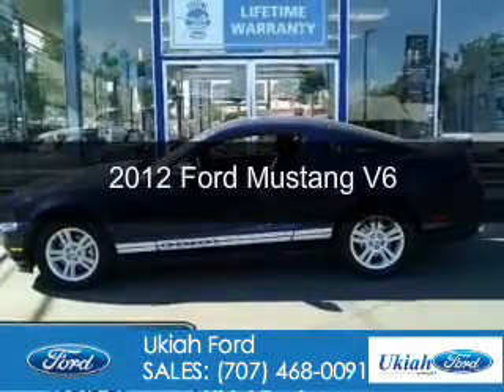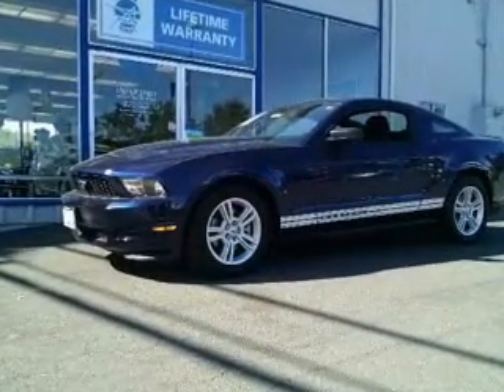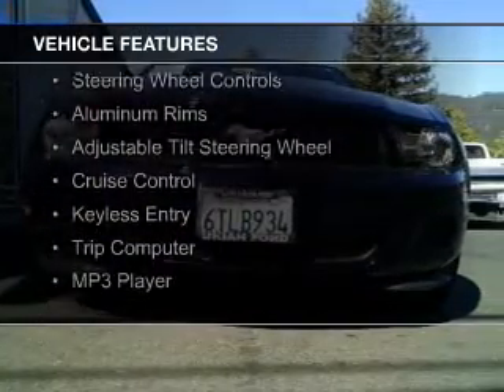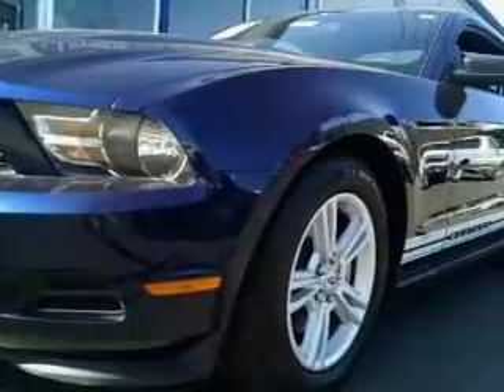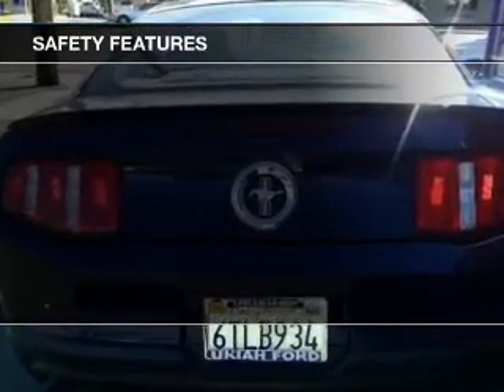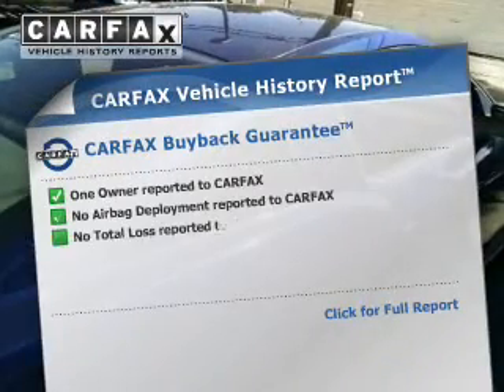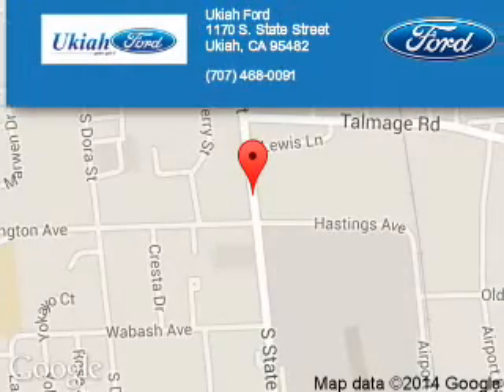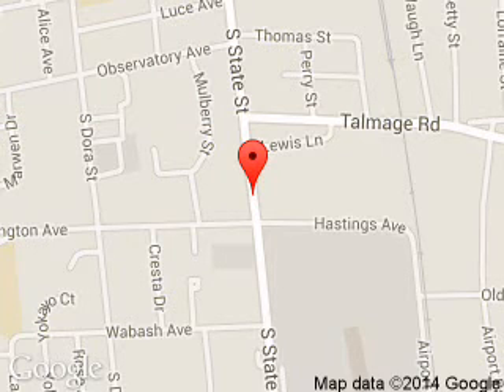2012 Ford Mustang - Ukiah CA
Phone:
Year: 2012
Make: Ford
Model: Mustang
Trim: V6
Engine: 3.7 liter 6 cylinder 24 valve
Transmission: 6-Speed Automatic
Color: Blue
Mileage: 43045
Address:
1170 S. State Street